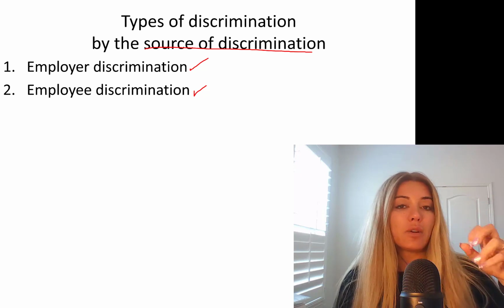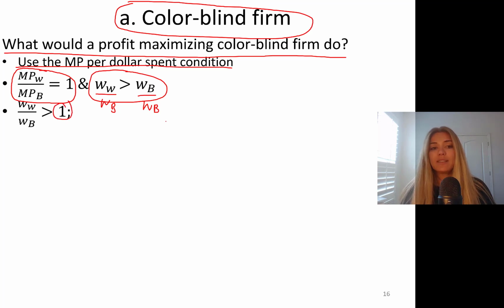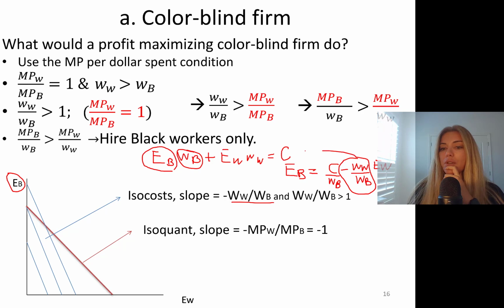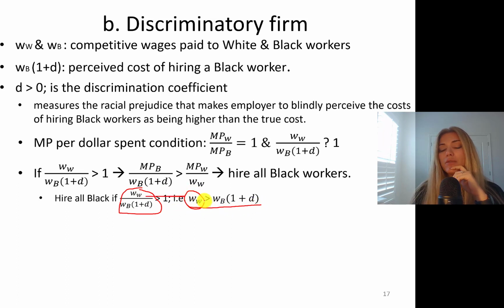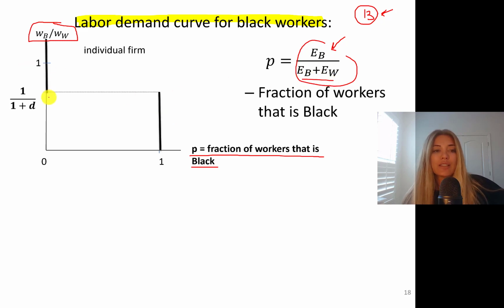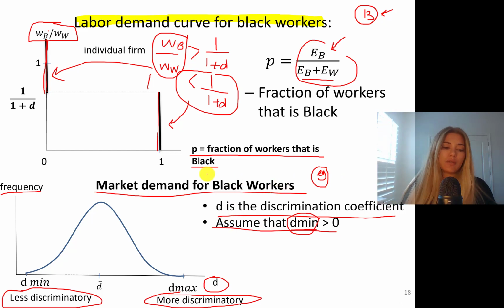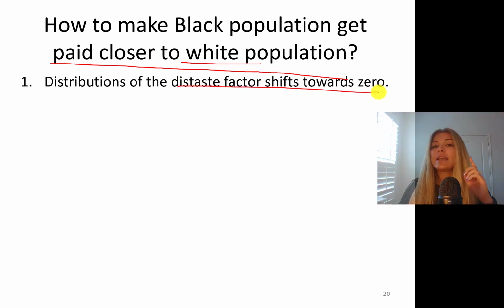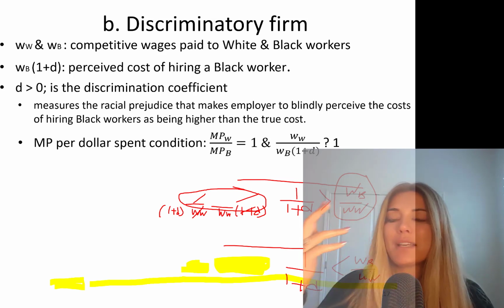Employer discrimination - Chapter 9 Part 3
Types of labor market discrimination
1. Employer discrimination: this video
2. Employee discrimination: part 4
3. Customer discrimination: part 5
4. Statistical Discrimination: part 6